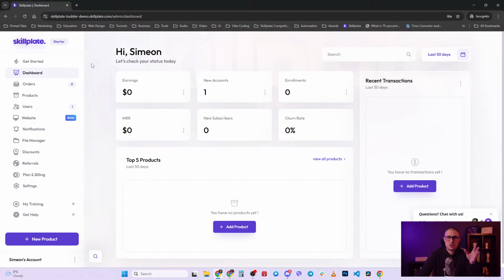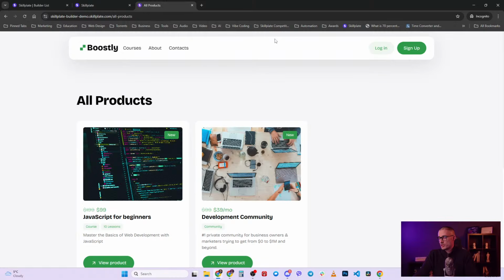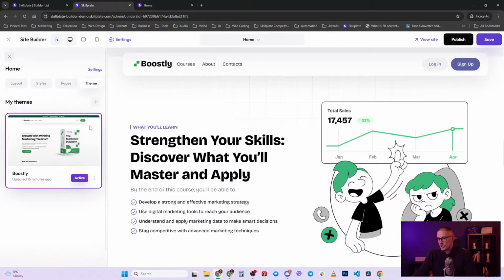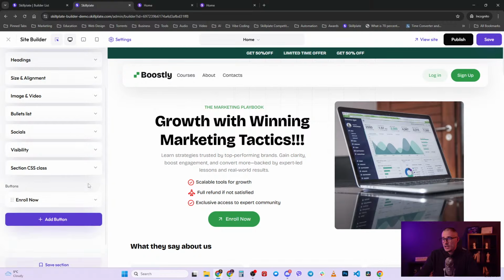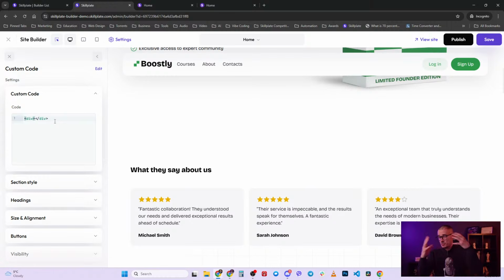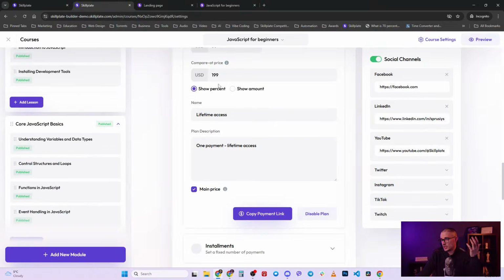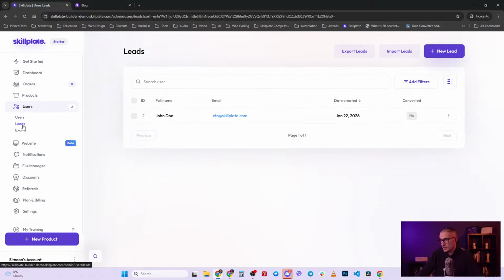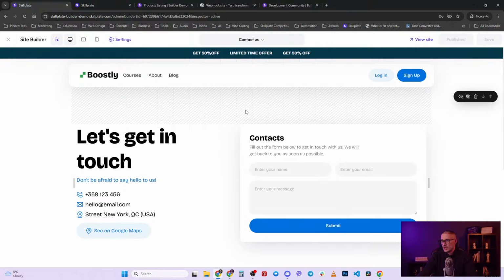LIVE: How to Build Professional Branded Websites with Skillplate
In this live training Simeon Prusiyski the CTO of Skillplate.com will show you how to build a professional branded website in munites with no code or design skills required.